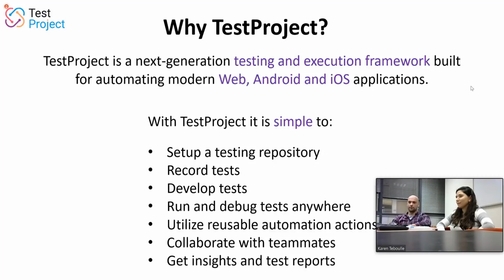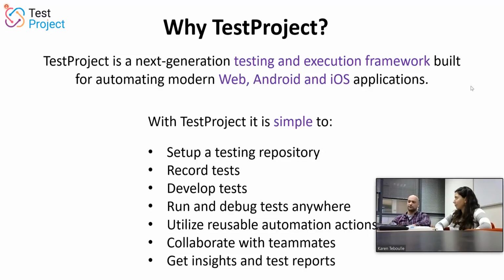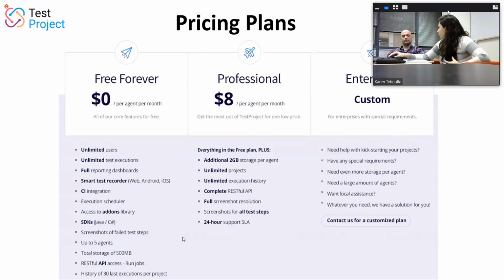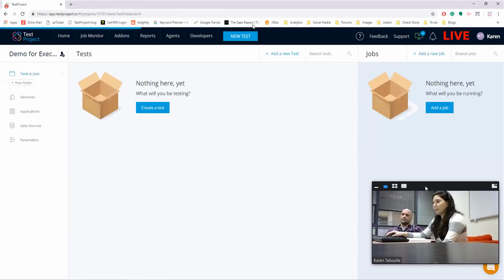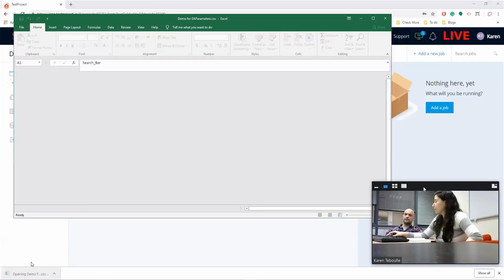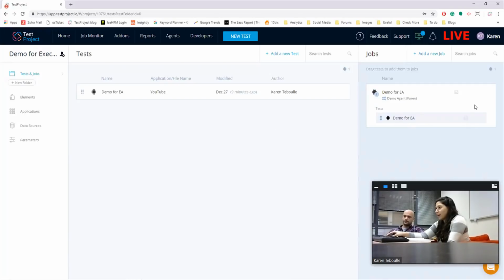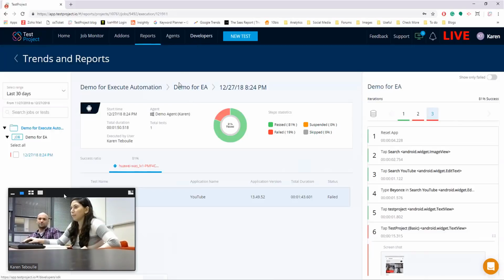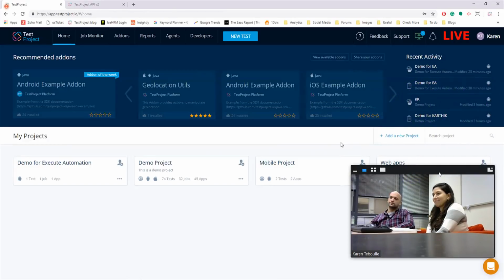ExecuteAutomation Weekly - 2 ( Futuristic walkthrough from TestProject & AI is coming soon !)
In this ExecuteAutomation Weekly 2 video series, I am pretty excited to have CEO and one of the founding member of TestProject and Marketing head who is humble enough give us a walkthrough on the following topics in TestProject

1. What TestProject is all about?
2. How to work with simple scenario creation with TestProject?
3. How to leverage the power of TestProject to work in cross-platform?
4. Data Driven testing with Mobile application
5. Future roadmaps of TestProject
6. Few interesting Q&A along the line.

Please visit TestProject to start working with the features we have discussed in this video !

Here is the survey monkey link for ExecuteAutomation Weekly 3, please leave your ratings for the questions to be discussed